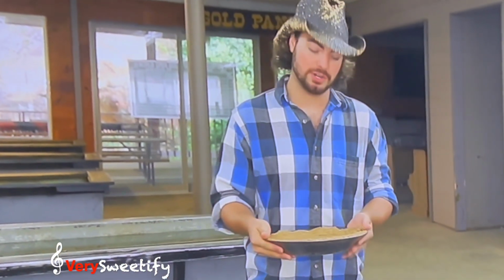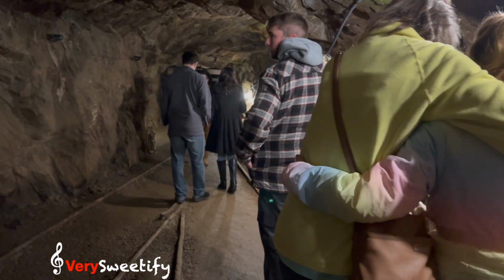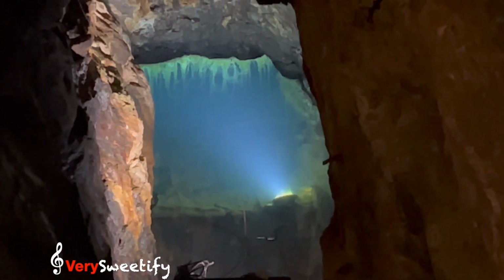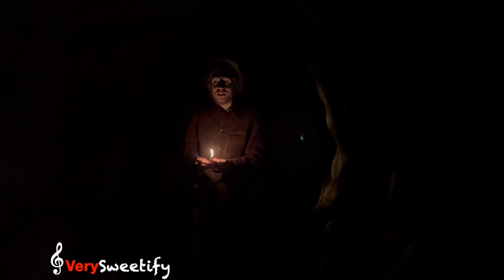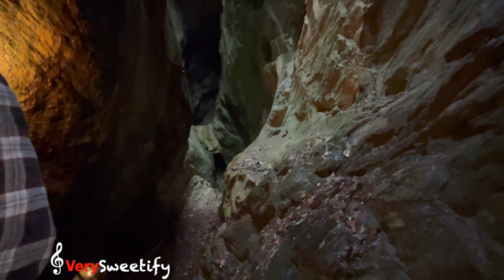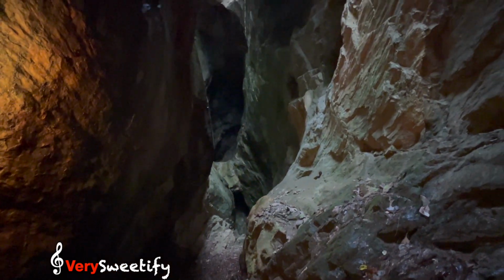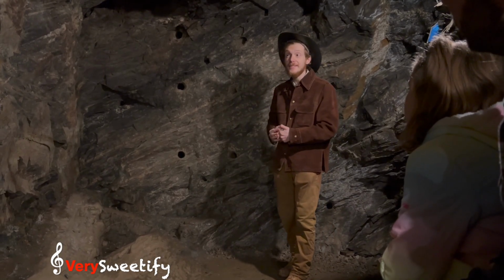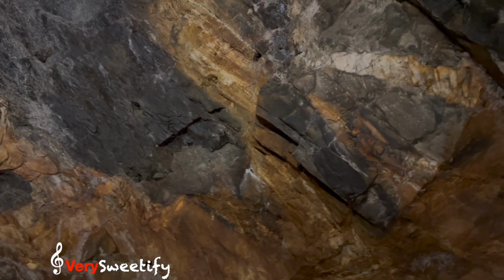Dahlonega, Georgia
I personally recorded this video and reserve all copyrights to it.